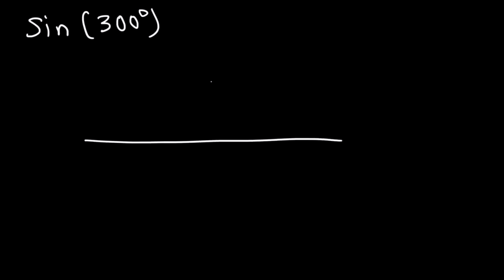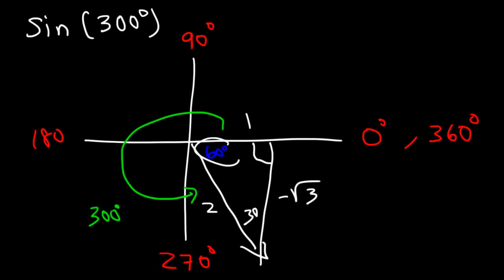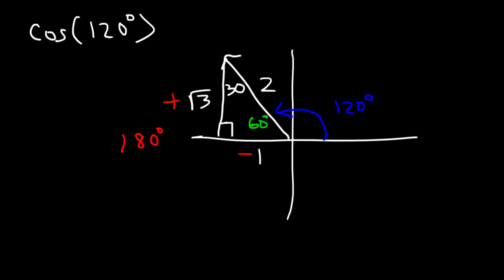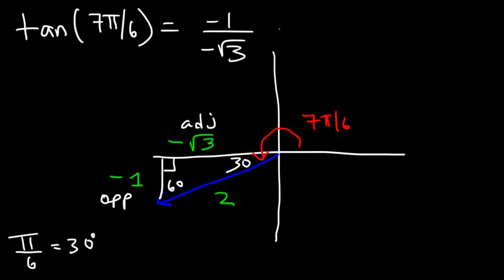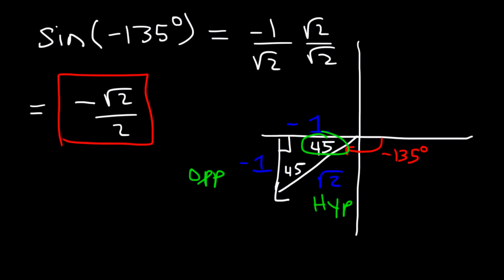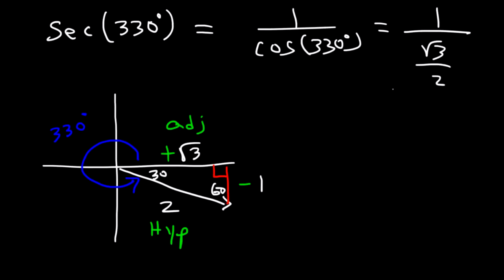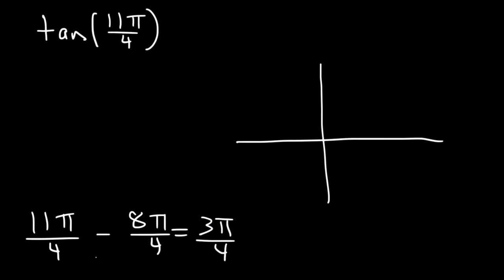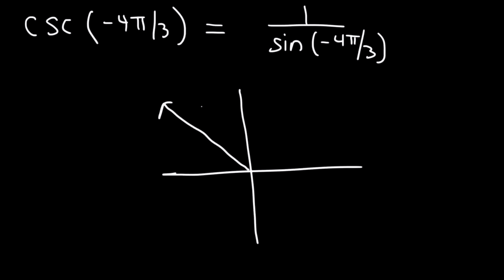December 30, 2020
mtc moments